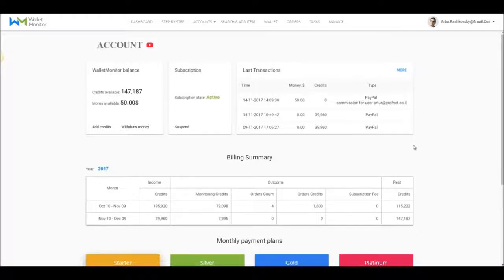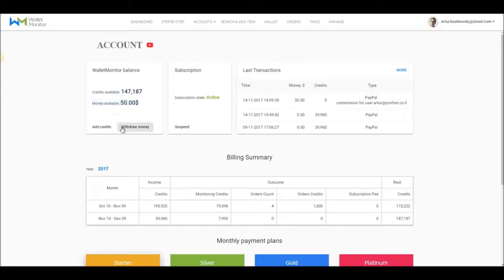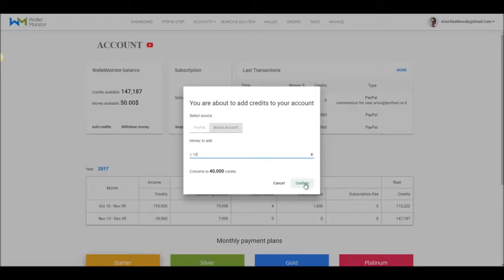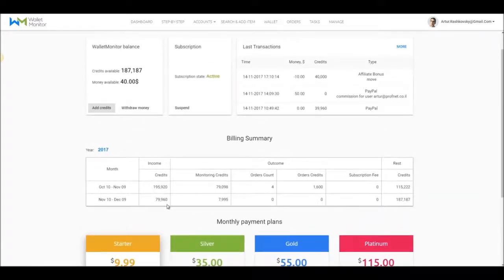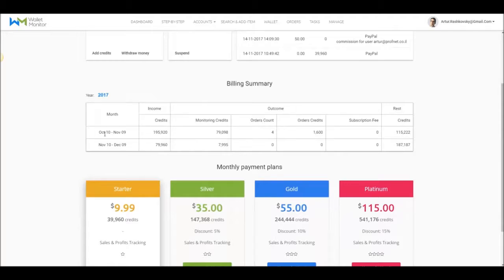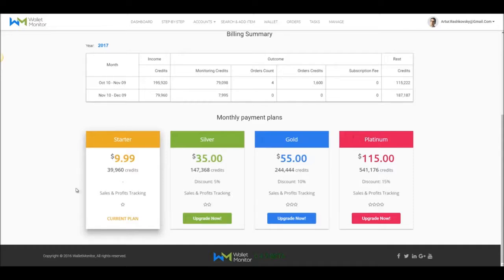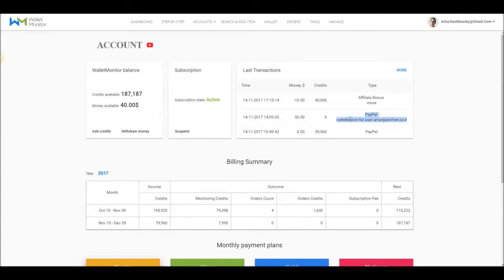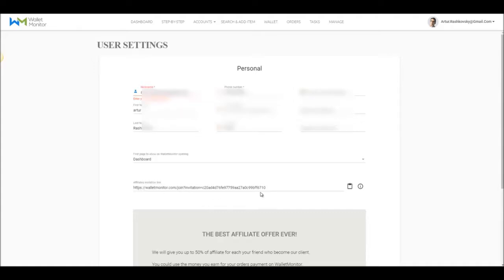Step 2 - Accounts and Affilates Pricing - WalletMonitor.com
Accounts and Affilates Pricing - WalletMonitor.com

Learn how to List item in one click from Amazon, Walmart, AliExpress, eBay and sell  on Shopify and eBay.
All-in-one smart monitoring tool